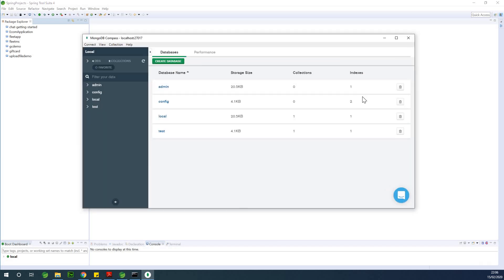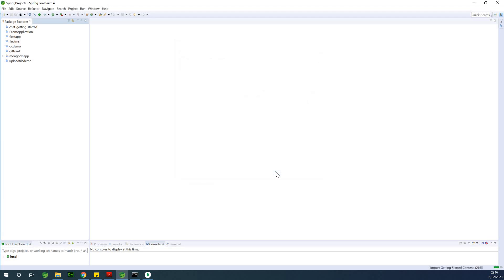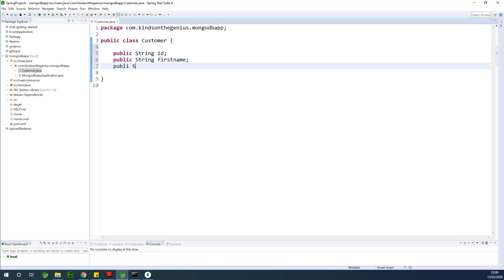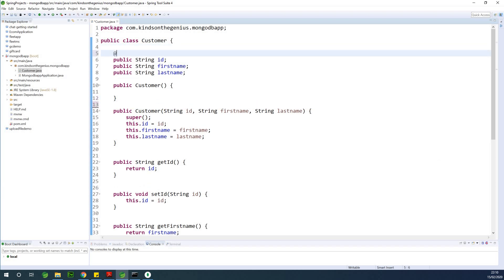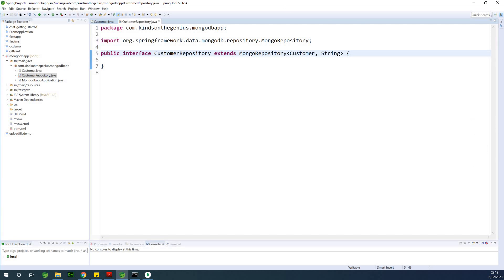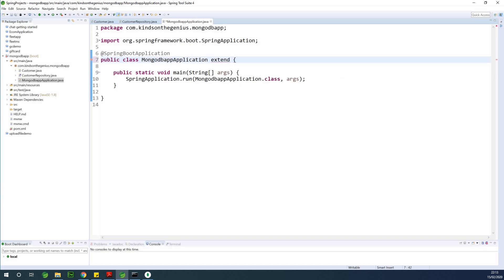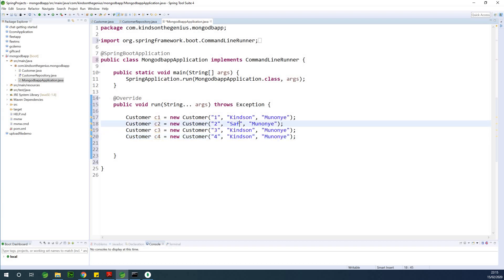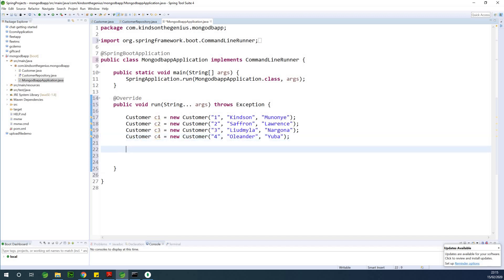How to Connect SpringBoot to MongoDB Database - Step by Step (2020)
This video explains how to connect Spring Boot to MongoDB step by step.

application.properties contains this
spring.data.mongodb.uri=mongodb://localhost:27017/finaldb